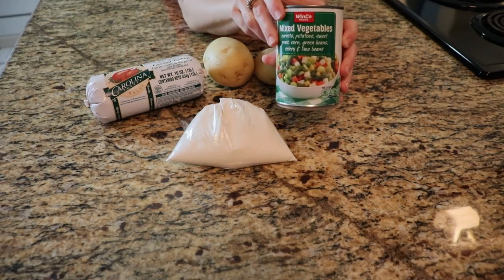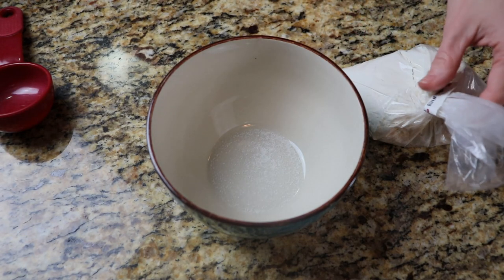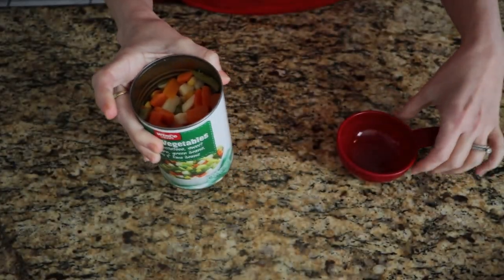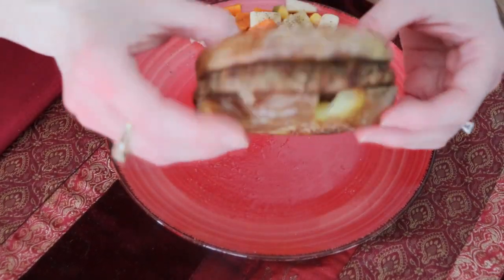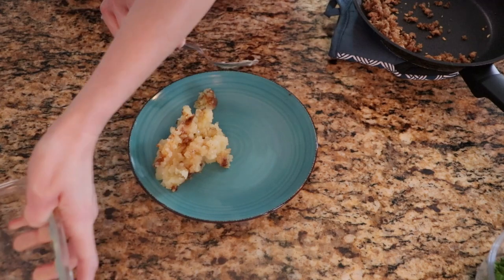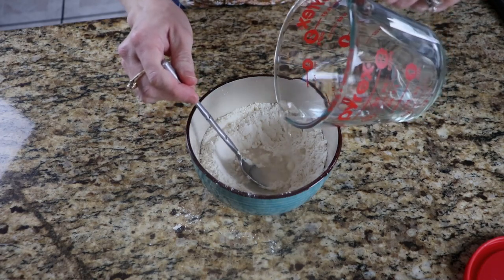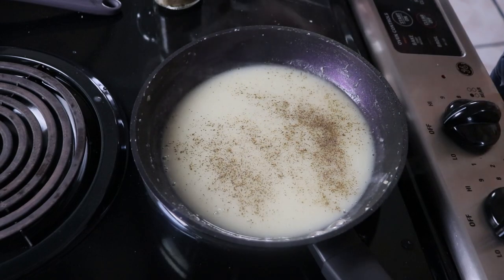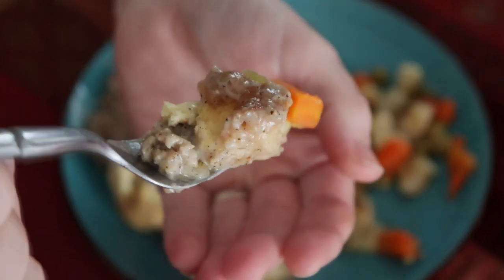Best Extreme Budget Meal Plan Eat for 2 Days on 5 bucks💲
In this video I'll show you how to spend less and still make 6 delicious meals! With the rising price of food, everyone is looking for ways to cut their grocery bill but still feed their families. I believe food doesn't have to be pricy or come form a fancy store to be good and good for you. Food should be simple. And every meal should be made delicious by the company and conversations.
These meals are made for one but can be doubled to make for more than one person.

Food Pricing and information:
All items were bought at WinCo Foods on 1-11-23
Ground turkey: $2.78 (1 pound)
WinCo mixed veggies: 0.88
2 Potatoes: 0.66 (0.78 per pound - I bought 0.85 lb.)
Flour: 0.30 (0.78 per pound - I bought 0.39 lb.)
Total: $4.62